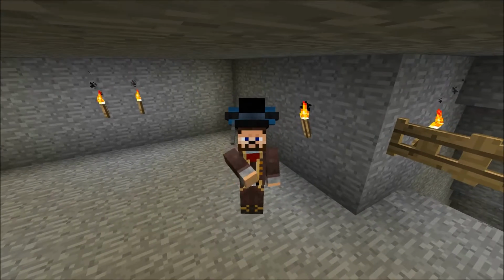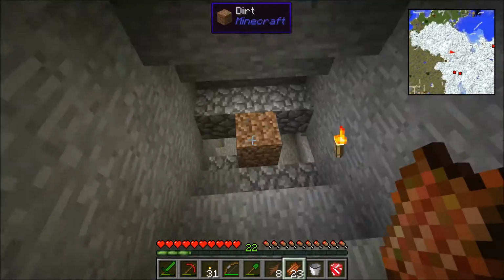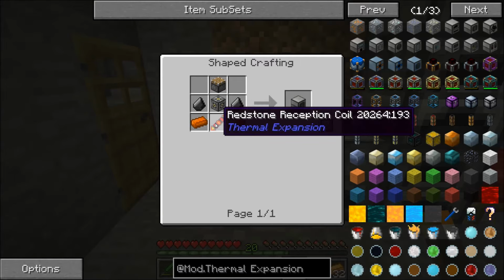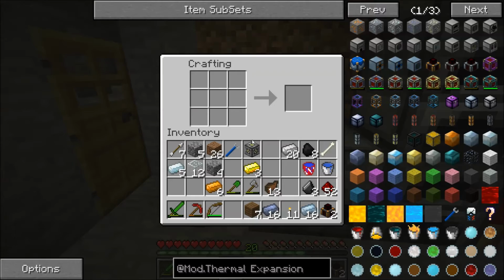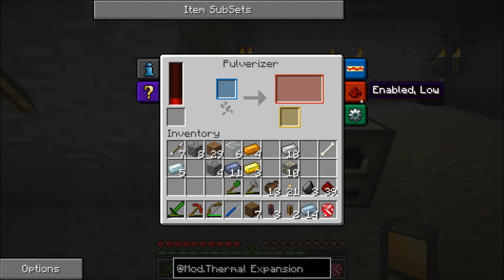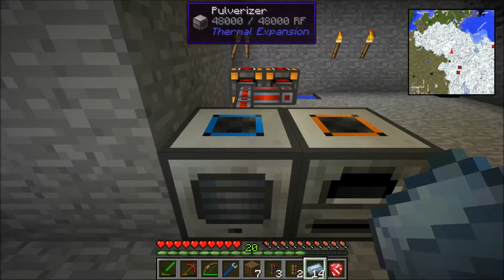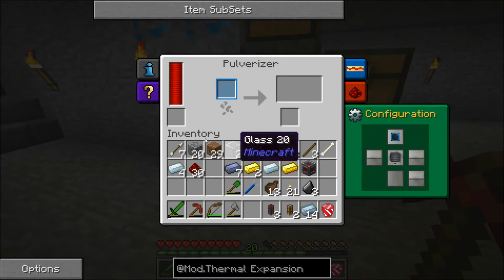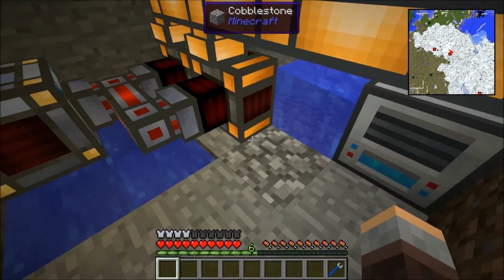Kuregu FTB - Ep 02 - Processing